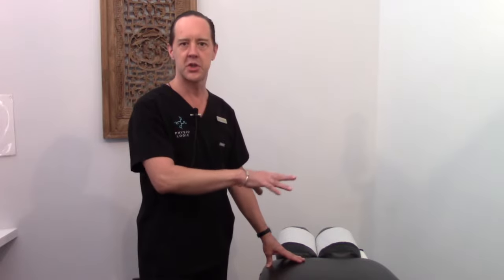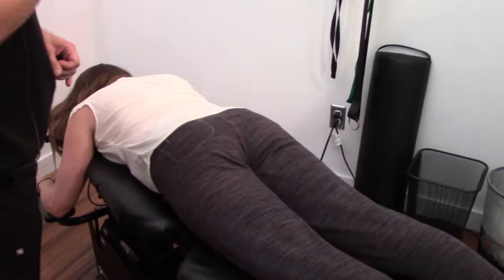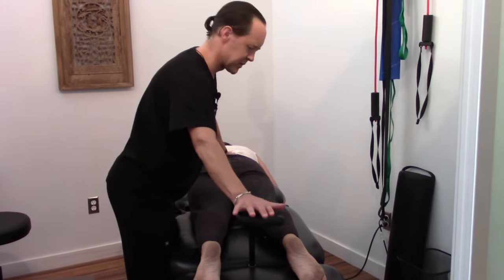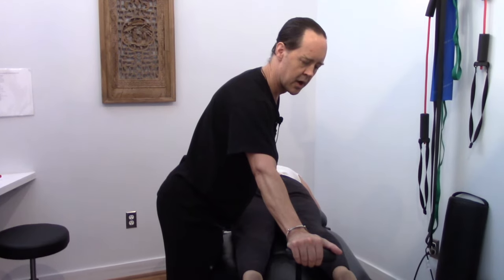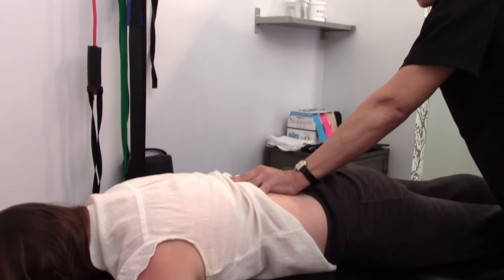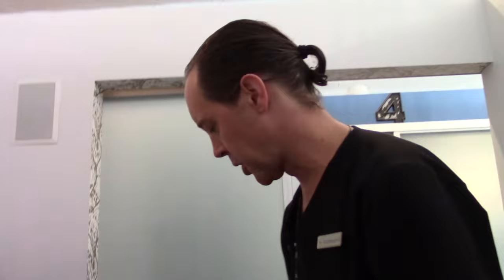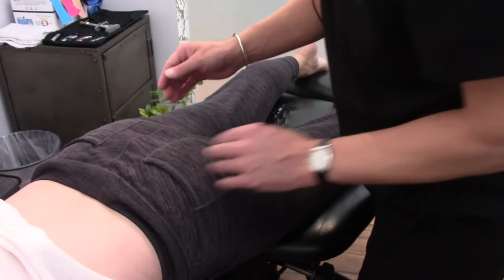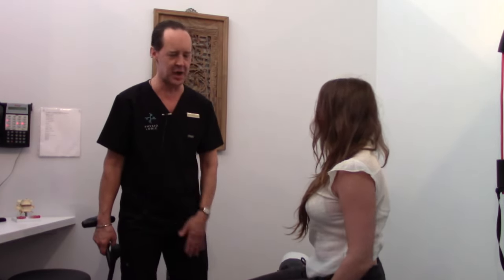Flexion Distraction Decompression at Physio Logic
Flexion-Distraction is a therapeutic technique used to treat people with a variety of pain syndromes that have not responded to other treatment approaches. It is a gentle, chiropractic treatment procedure utilized for spinal pain.

The flexion-distraction adjustive procedure is performed on a uniquely designed table and is based on a distractive force (supplied with the doctor’s hand) combined with table motion. Flexion-Distraction technique uses the table to restore normal physiological range of motion to the spinal joints. Flexion-distraction manipulation is a gentle, non-force adjusting procedure which works with the body’s natural design to aid it in healing properly.

Goals of the flexion-distraction adjustment include transfer of metabolites into the spinal disc, decreasing intradiscal pressures and decompressing inflamed/compressed spinal nerve roots. In short, it reduces the pressure within the spinal discs.